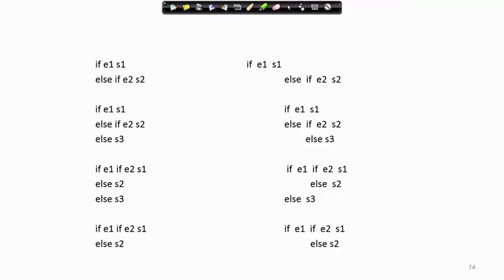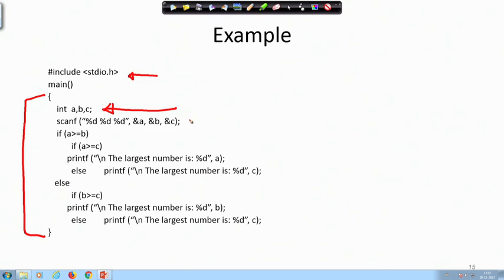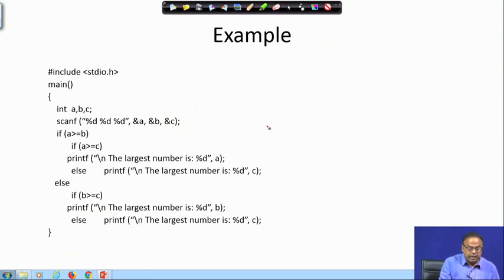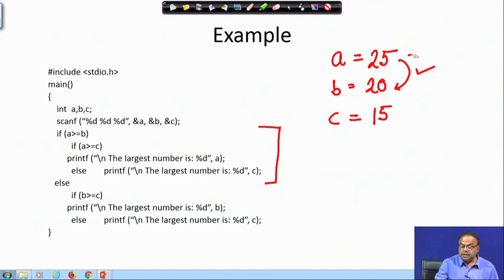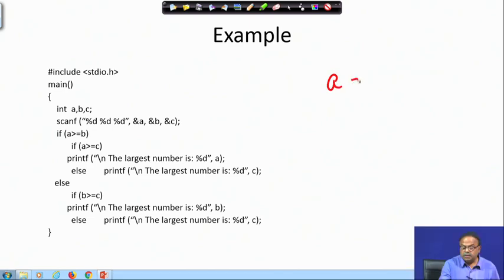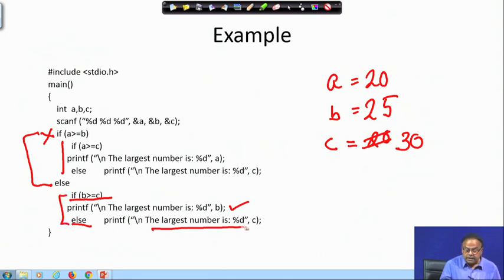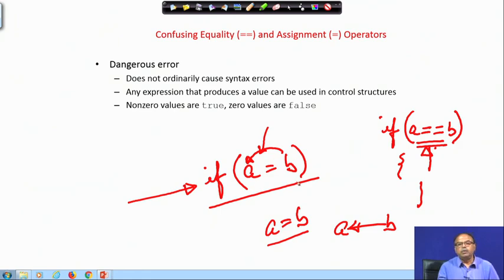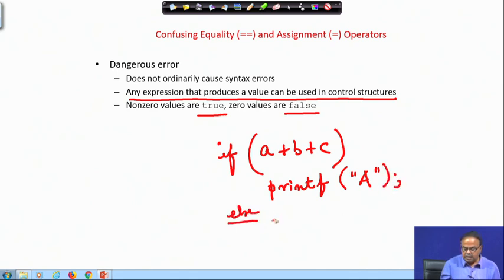IF-ELSE Statement (Contd.)